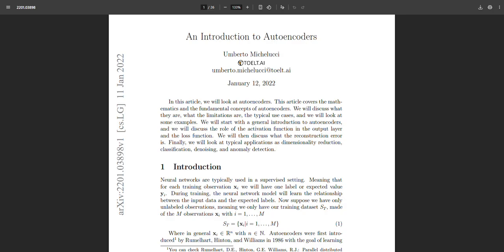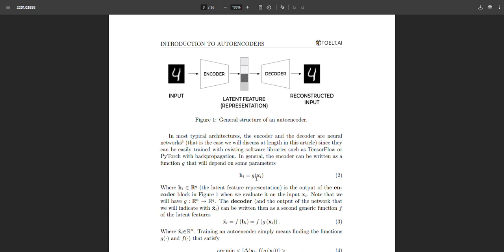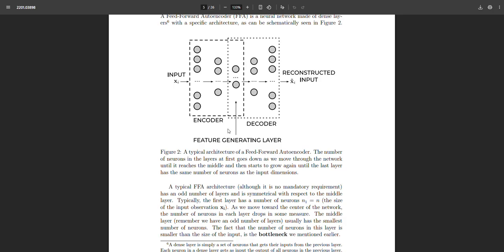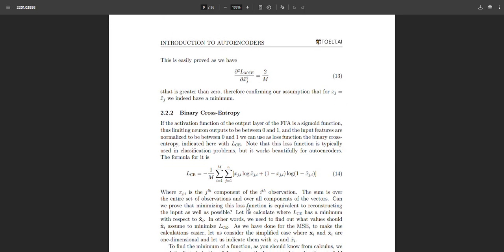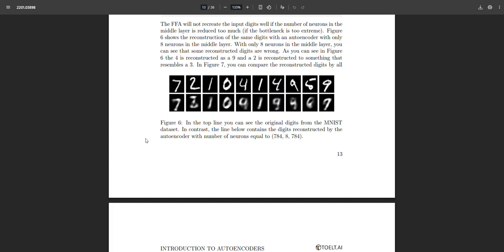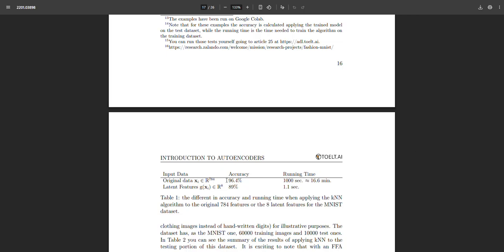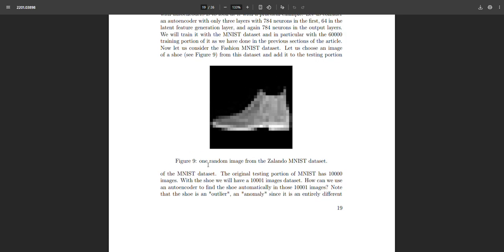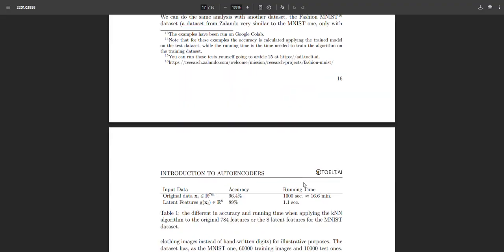Autoencoders Demystified: The Power of Reconstruction in AI | Paper Explained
Welcome to the ultimate guide on Autoencoders! This video breaks down the seminal paper "An Introduction to Autoencoders" to give you a complete understanding of these powerful unsupervised neural network models.

We start with the fundamental definition of an autoencoder and its purpose: learning an informative latent representation of data by forcing the network to successfully reconstruct its own input. You'll understand why the true value lies in the compressed bottleneck layer, not the output.

Next, we deep-dive into the architecture, focusing on the common Feed-Forward Autoencoder (FFA) and the importance of its symmetrical encoder-decoder structure. We cover the crucial mathematical components:

Output Layer Activation Functions: When to use ReLU (for positive real values) versus Sigmoid (for normalized data between 0 and 1).

Loss Functions: A detailed look at Mean Squared Error (MSE) and Binary Cross-Entropy (BCE), including the mathematical proof that minimizing these losses leads to perfect reconstruction.

Reconstruction Error (RE): The fundamental metric used throughout all autoencoder applications.

We then explore the four most critical applications:

Dimensionality Reduction: Discover why the autoencoder is often a computationally superior and more flexible (non-linear) alternative to PCA (Principal Component Analysis), especially when dealing with massive datasets. We discuss the Curse of Dimensionality and why feature compression is essential for high-dimensional data.

Classification: See practical examples using the MNIST and Fashion MNIST datasets, demonstrating how classifying with compressed latent features can reduce running time by a factor of 1000 with only a minimal loss in accuracy.

Denoising Autoencoders: Learn how this variant trains the model to remove random noise (like Gaussian noise) from corrupted inputs, restoring the original, clean data.

Anomaly Detection: Understand how training the autoencoder on only "normal" data allows a high Reconstruction Error to immediately flag novel or outlier observations (like identifying a shoe among digits). We also share an important note on model stability and the risk of overfitting in anomaly detection tasks.

Finally, we look Beyond FFAs to the highly efficient Convolutional Autoencoders (CAs), which are the preferred architecture when working with images due to their ability to capture spatial patterns.

Whether you're studying deep learning, working on image processing, or needing an efficient way to find anomalies in large datasets, this video is your comprehensive resource.